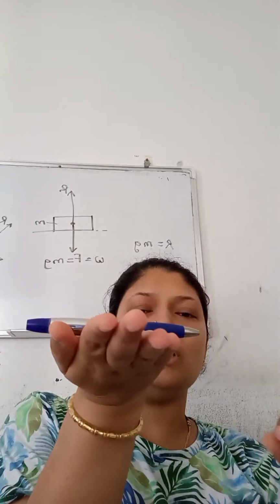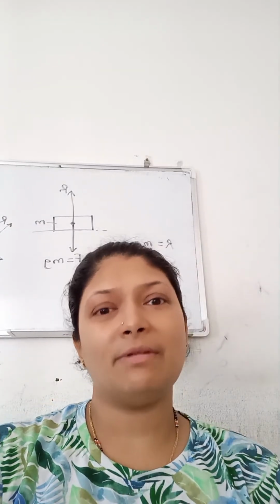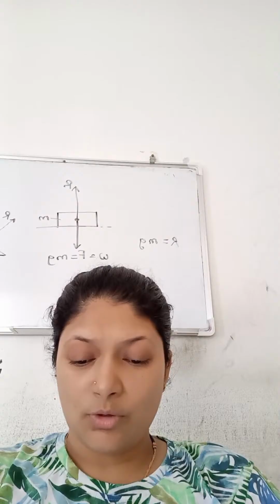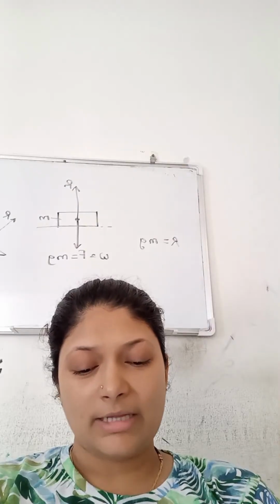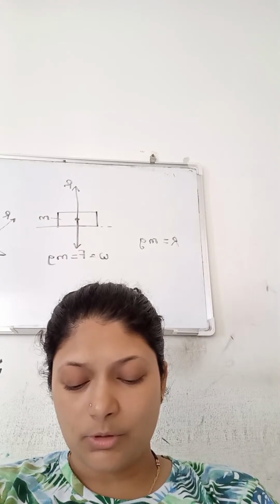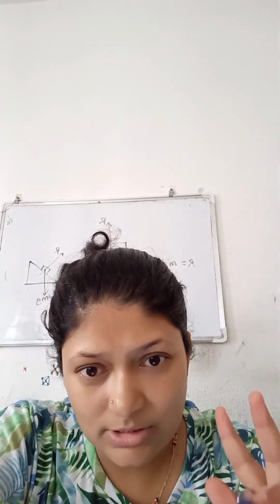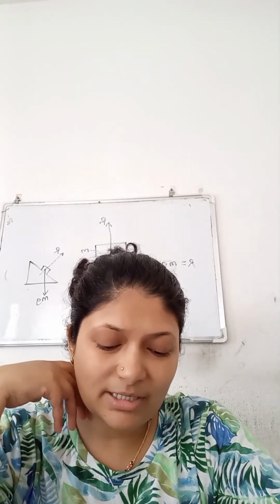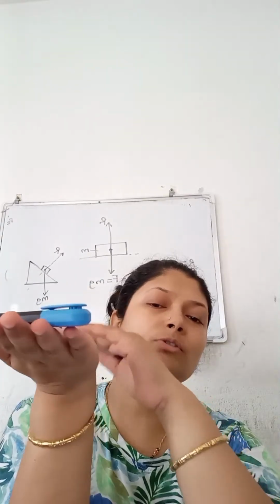class 8 science CBSE force and pressure part 1